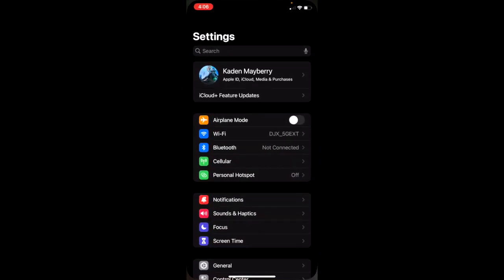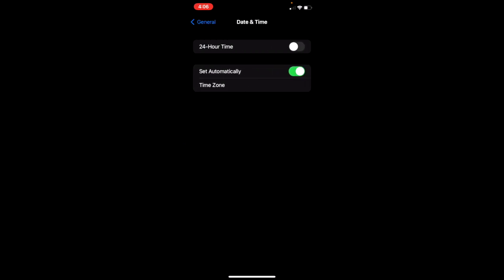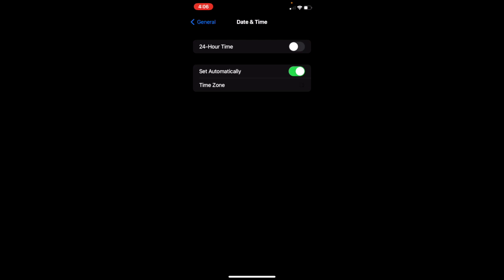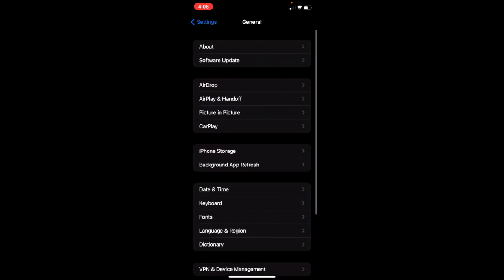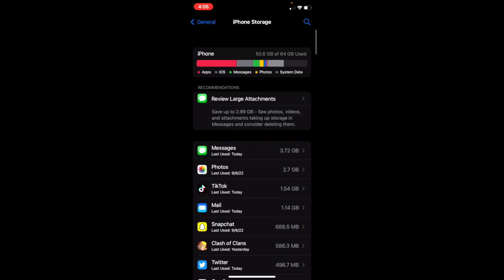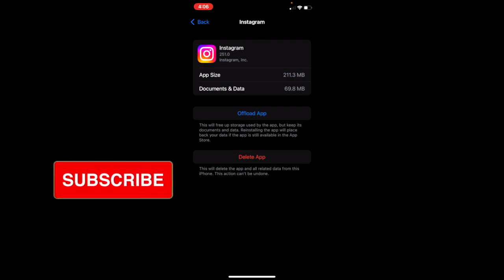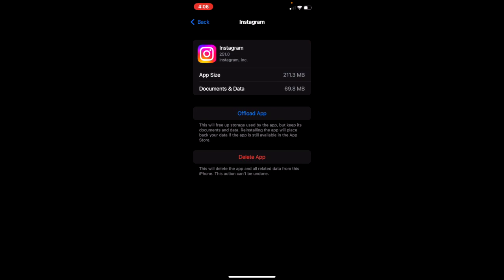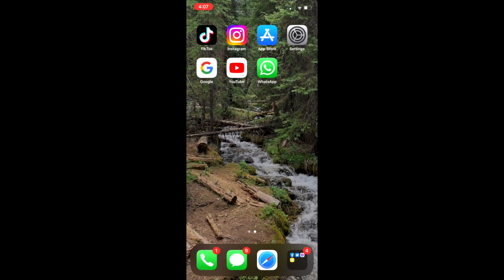How to Fix Instagram Stories Not Showing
Learn how to fix Instagram stories that are not showing. You simply need to check out your connection and maybe refresh the app. Check out video to learn exactly how.